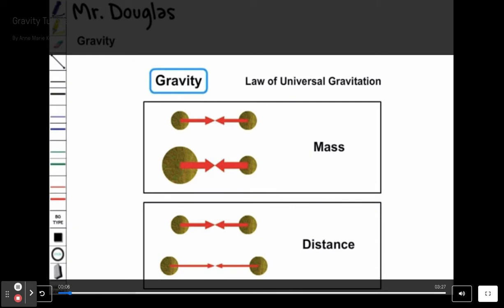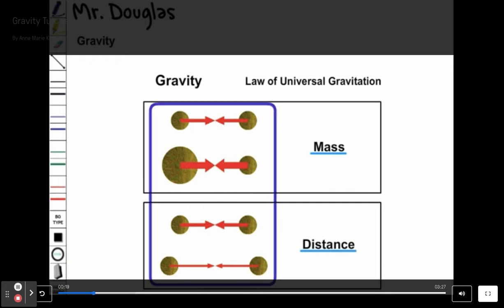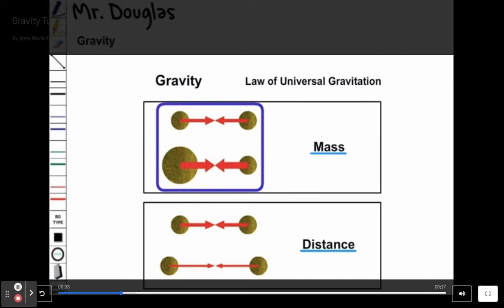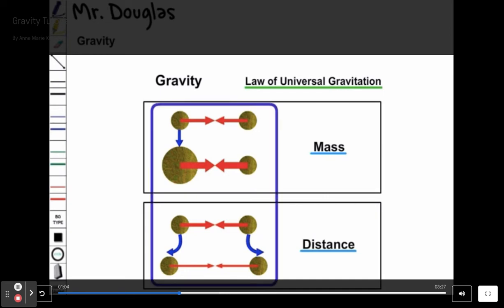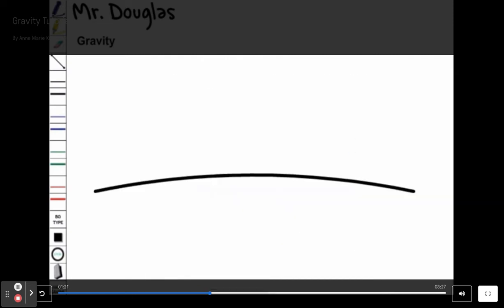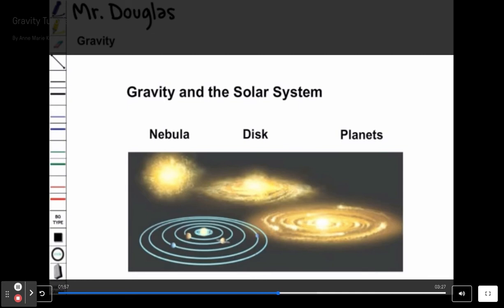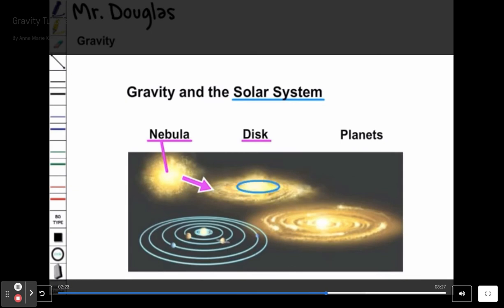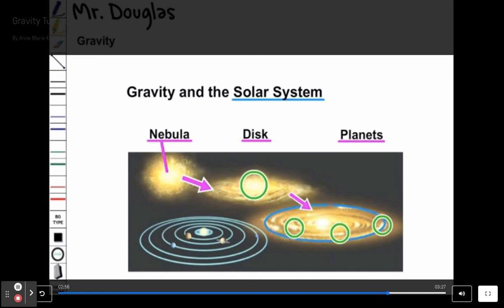Science U4.1 L1 Gravity and Mass